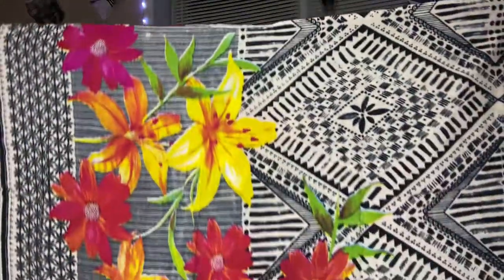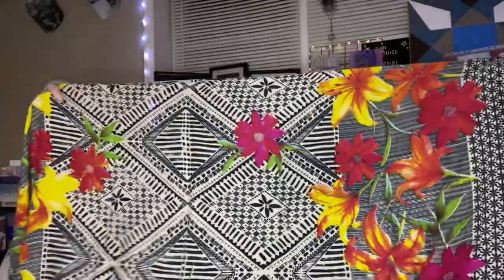Trouvailles January 2021 Brazil 🇧🇷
My Address
Jean Louise Braatz